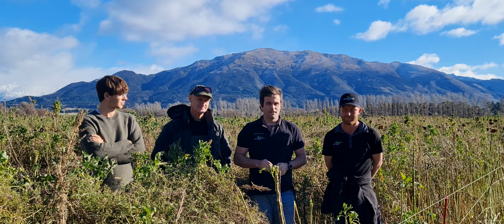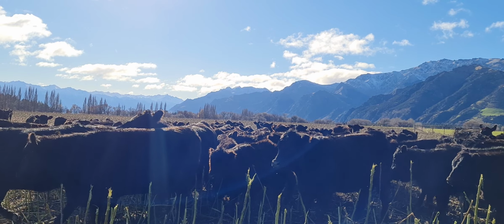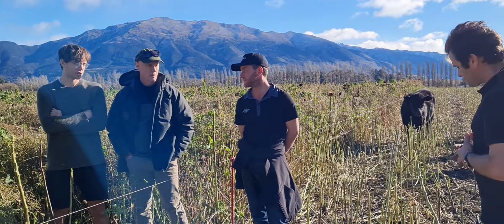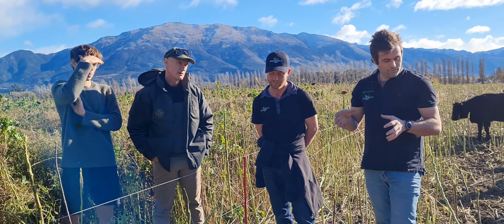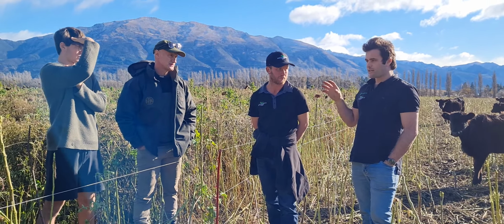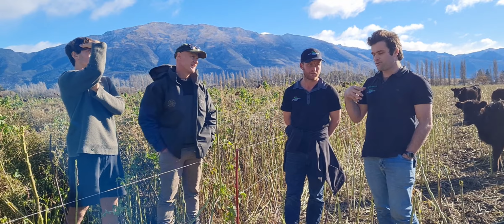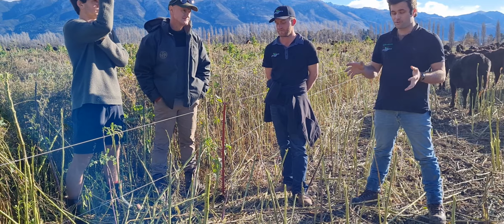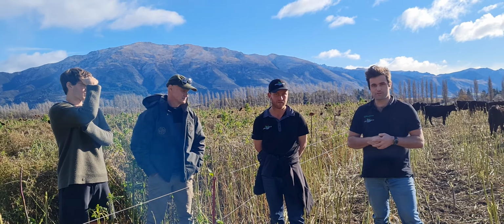Natural Performance Ltd visits Lake Hawea Station Symbiosis seed mix with Geoff and Finn Ross